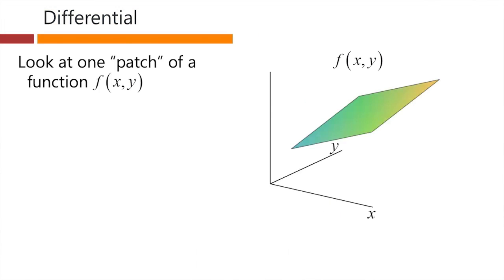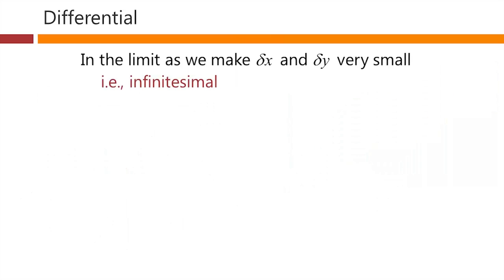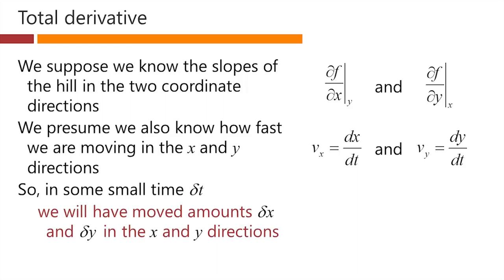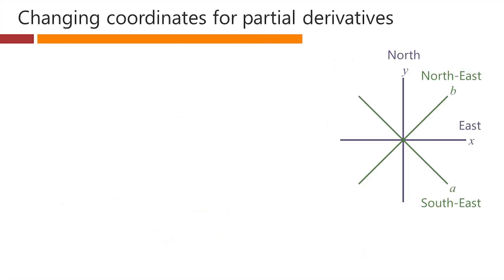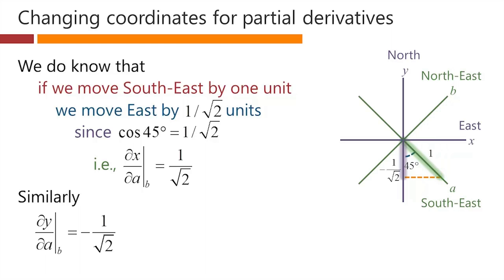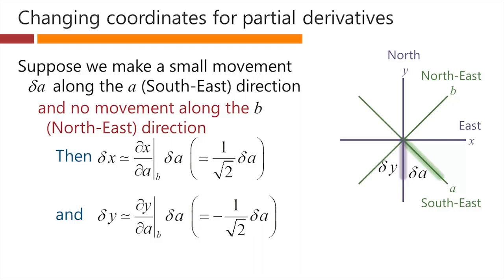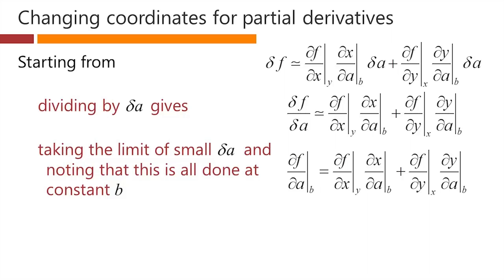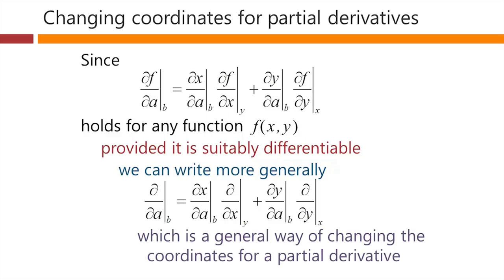ee222 backgroundmath 6c 090313